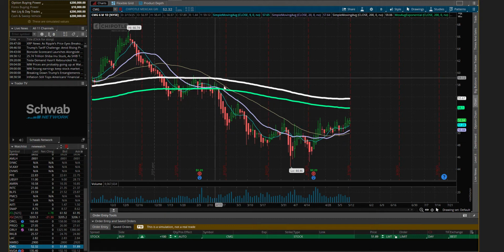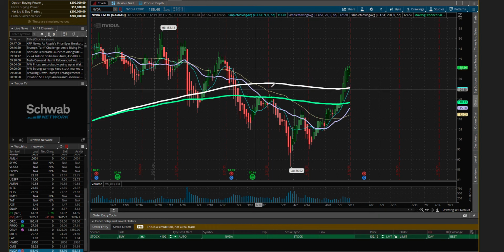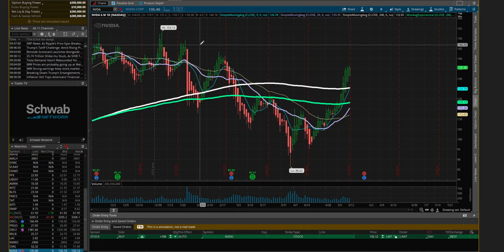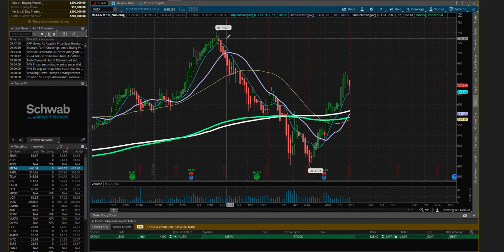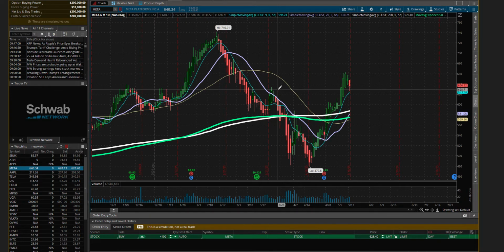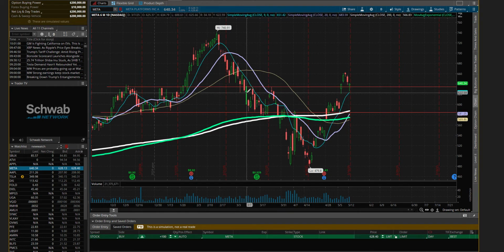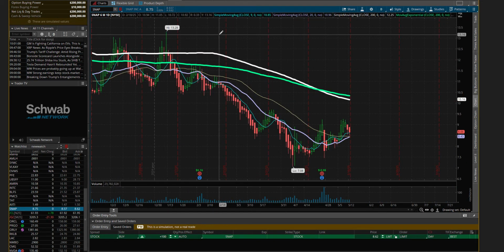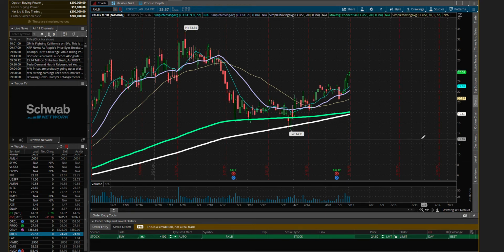Beginner trading with Moving Averages and Heiken Ashi candle stick patterns.